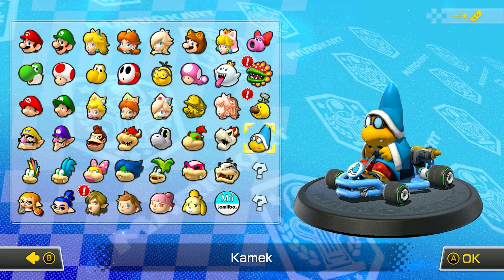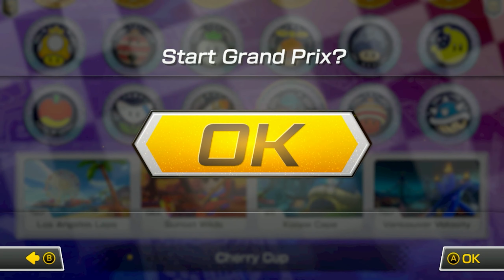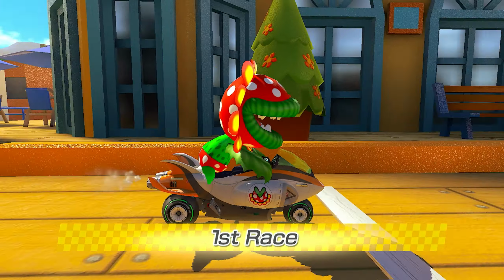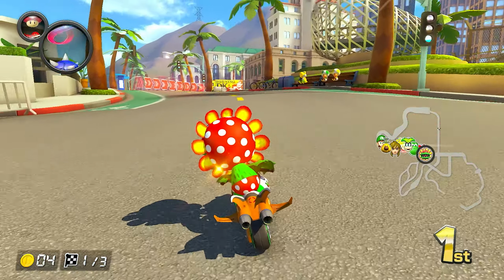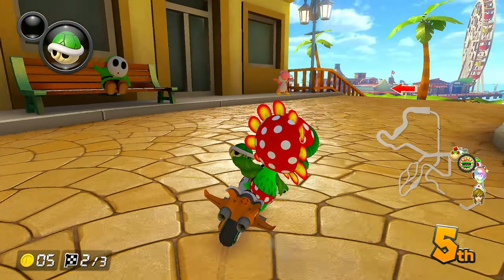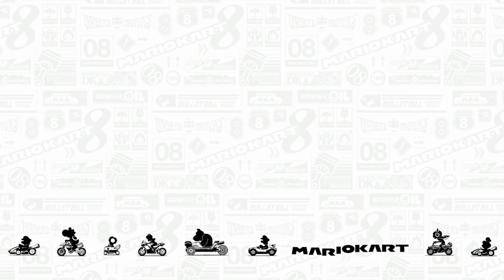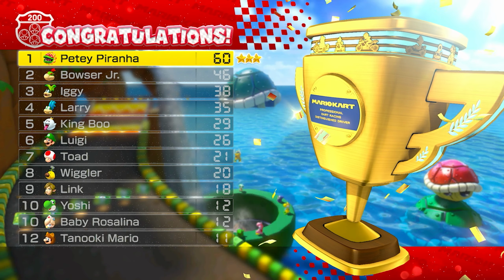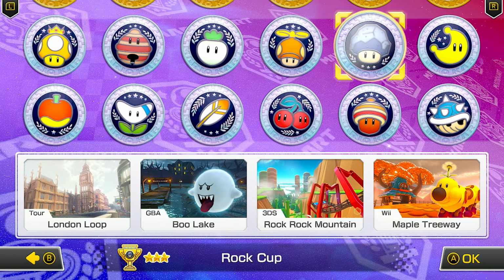Mario Kart 8 Deluxe DLC - Part 22 | Cherry Cup 200cc!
👍 Leave a like for more Mario Kart 8 Deluxe!